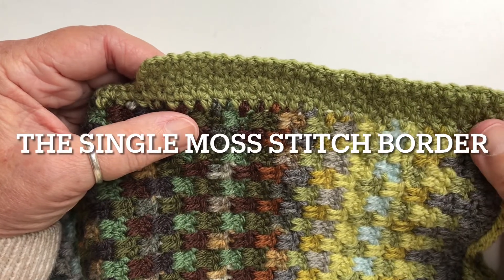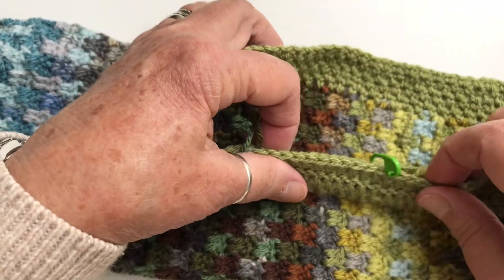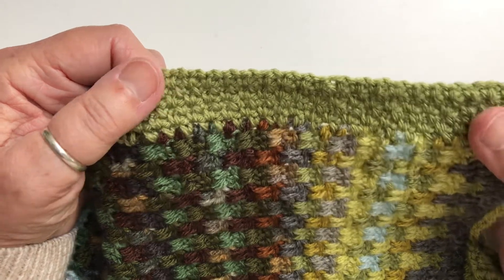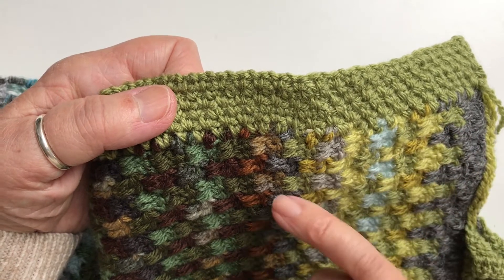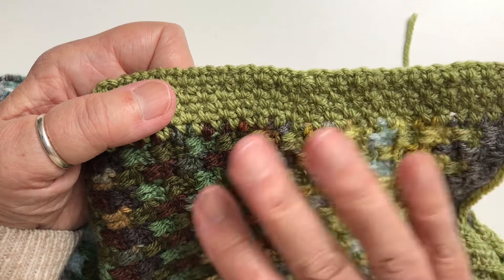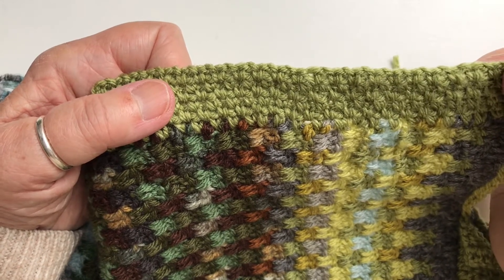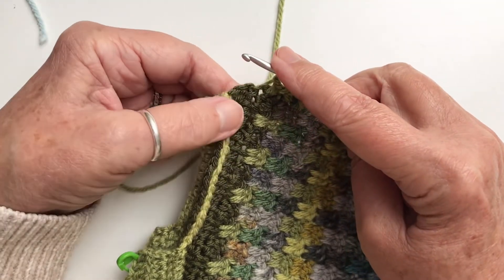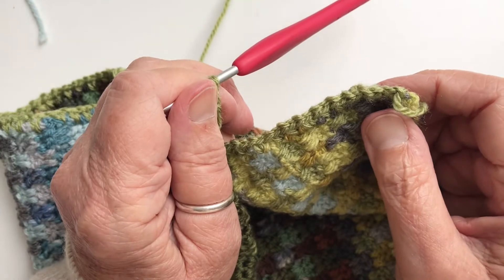Blair Atholl Blanket - Number 3 - The Optional Moss Stitch Border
This is the second border option for the Blair Atholl blanket